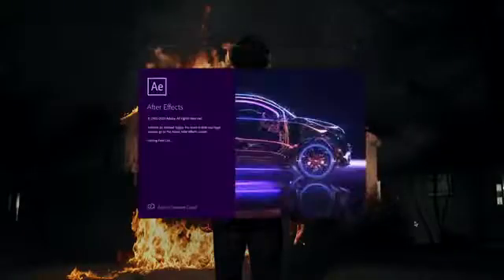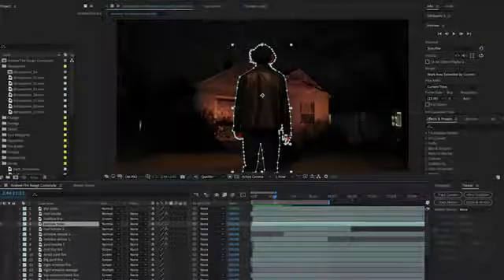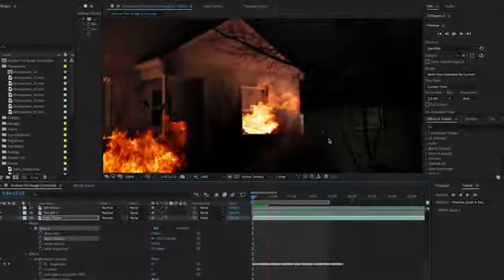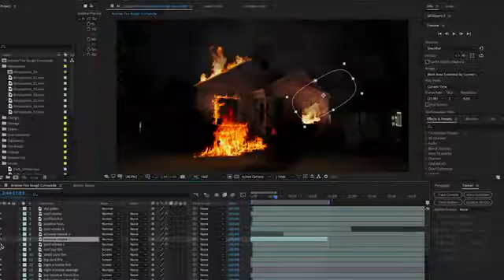How To Set Your House On Fire with VFX360p